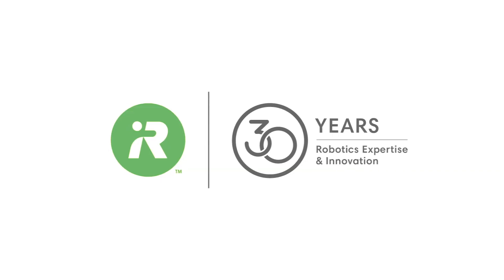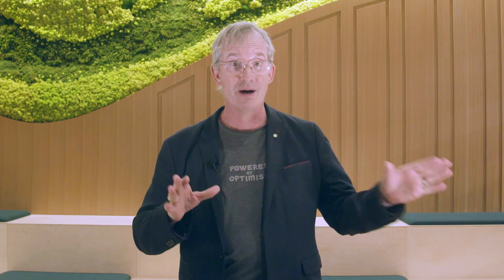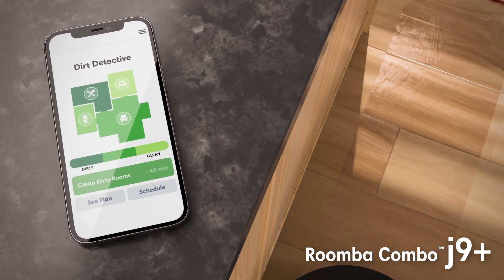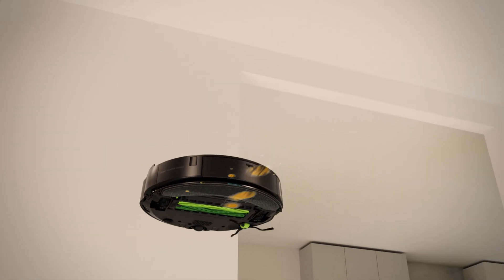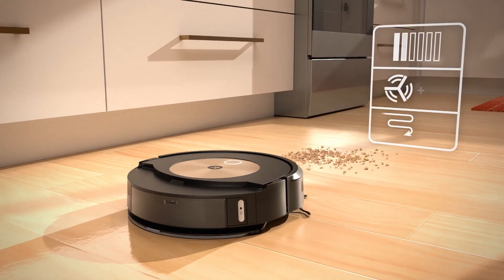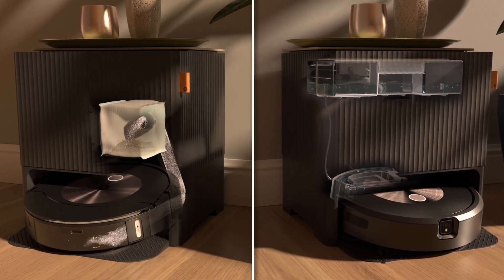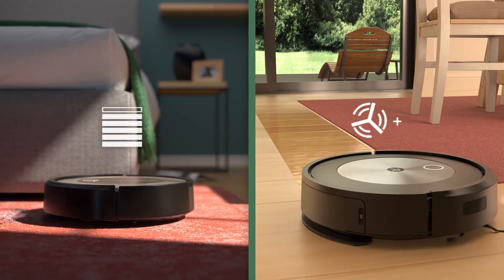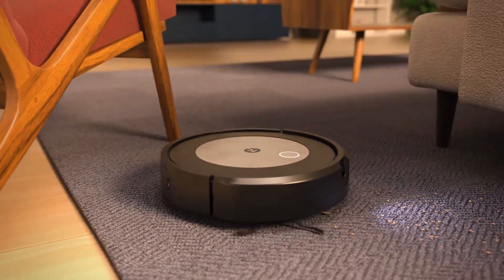Colin Angle: iRobot® Roomba® Expansion, Fall 2023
The evolution of Roomba® is here. Introducing three new robots, with three new powerful ways to clean.

For over 30 years, we have been on a mission to build robots that help people to do more. Now, we are answering the call from consumers to expand our robot lineup to include more 2 in 1 robot vacuum and mop options.

Meet the next generation of iRobot's products: Roomba Combo™ j9+ Robot Vacuum and Mop, Roomba Combo™ j5/i5 Series, and the Roomba® j9+ Robot Vacuum.